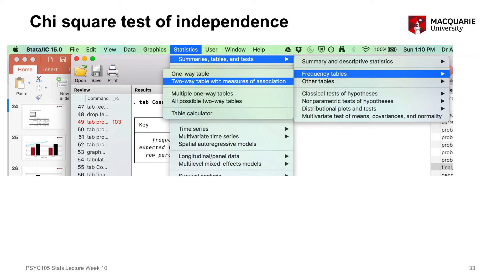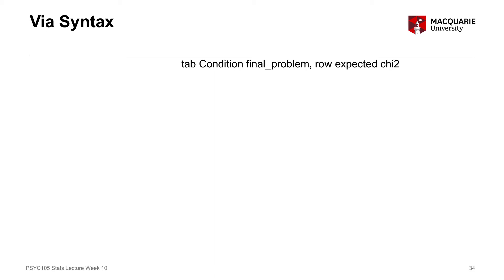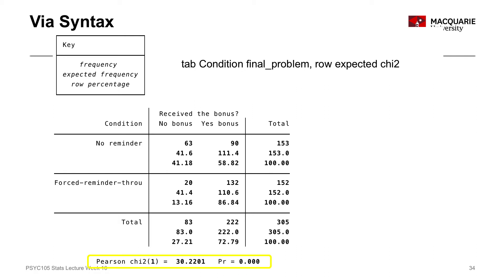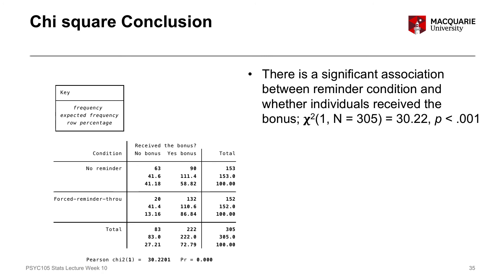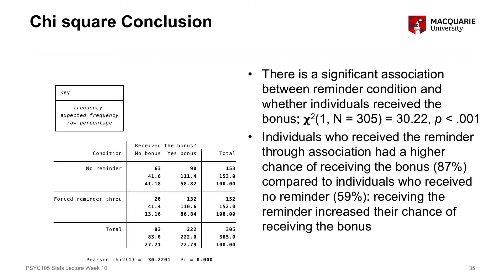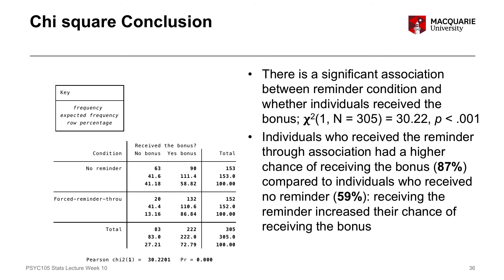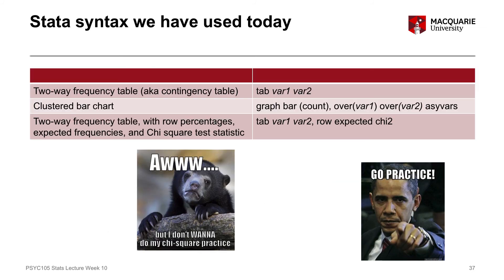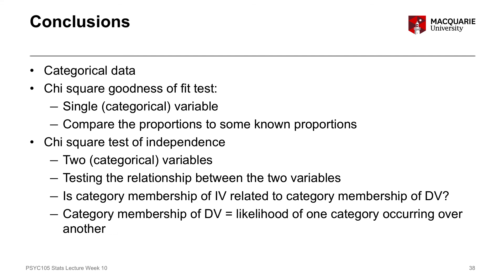PSYU1105 PSYX1105 statistics lecture week 10 part 5